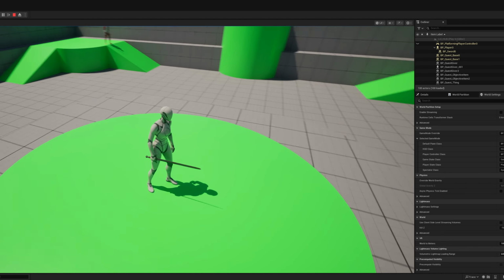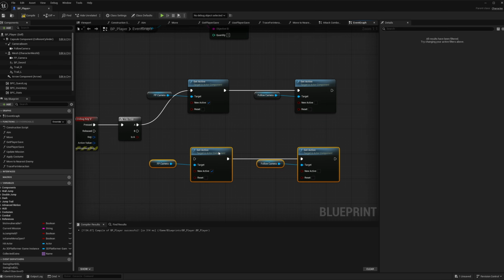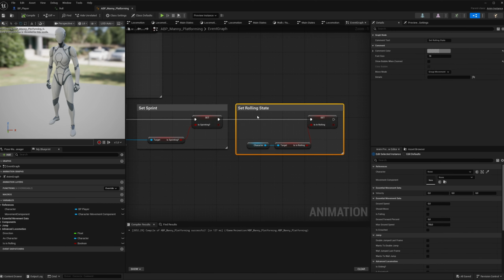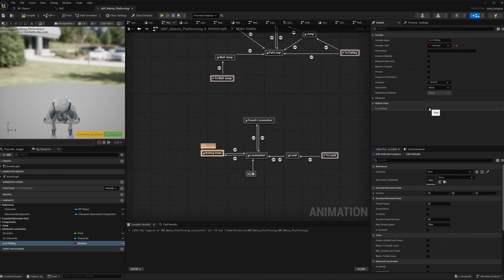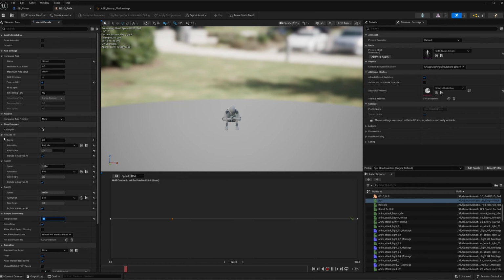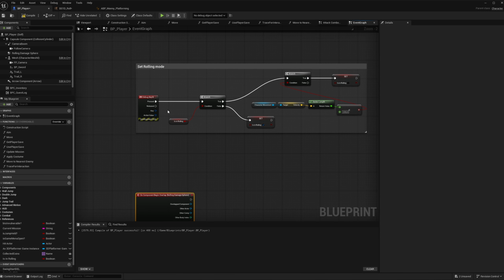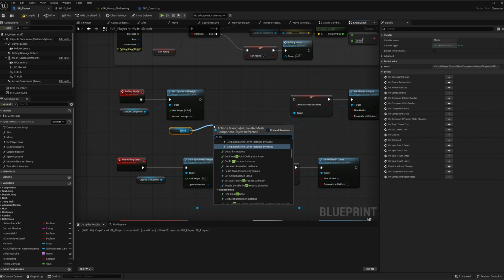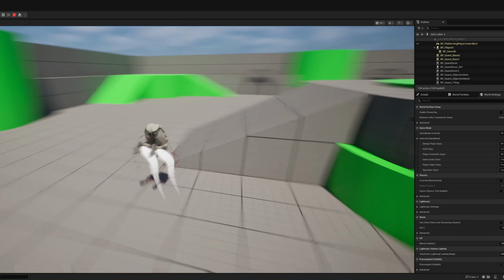3D Platformer Tutorial in UE5 - Episode 29 - Rolling Attacks/Switch Cam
Hey All, this video I will be going over switching cams between first and third person. And rolling attacks

Timestamps:
00:00 - Intro
03:06 - Switching Cams
06:35 - Rolling Code